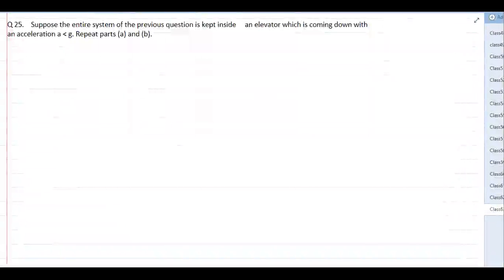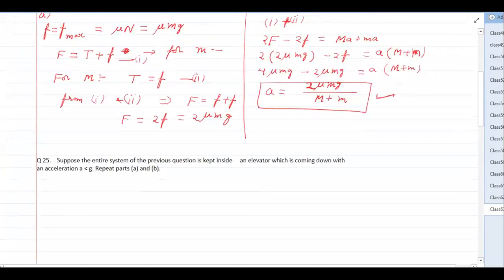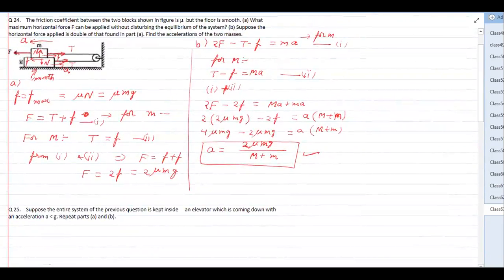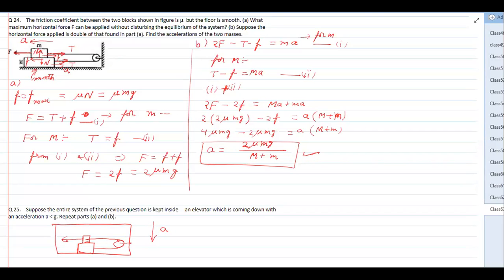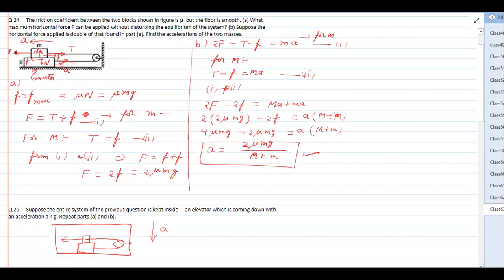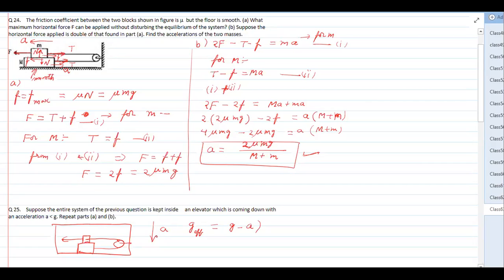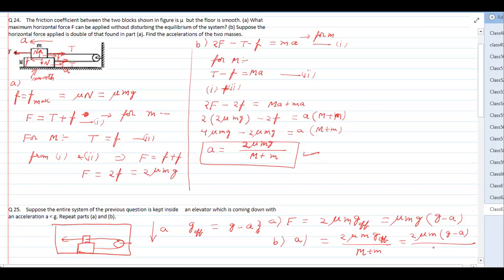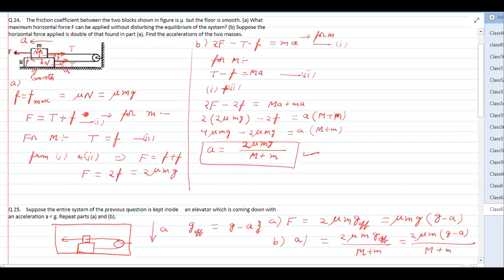05 Friction23 Problem || by Physics Gyan